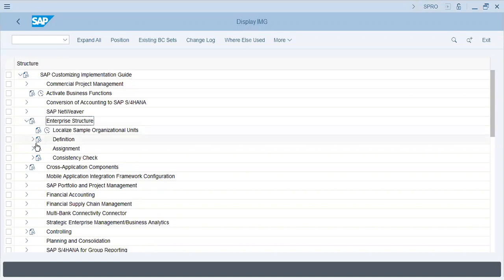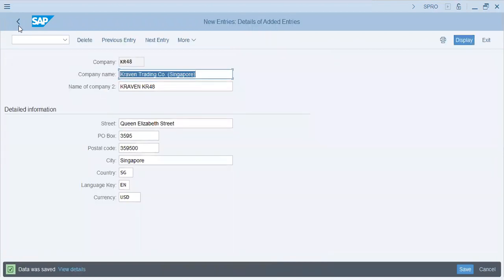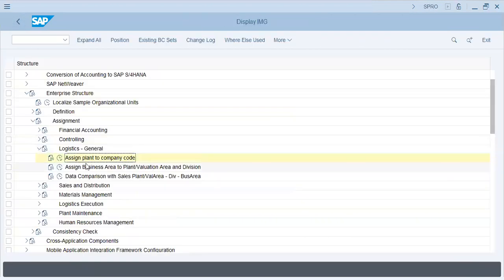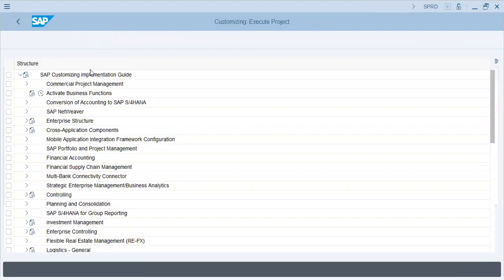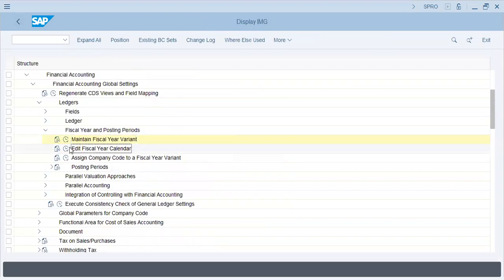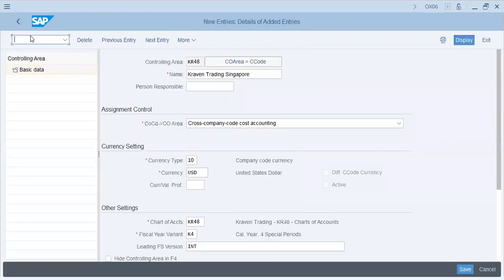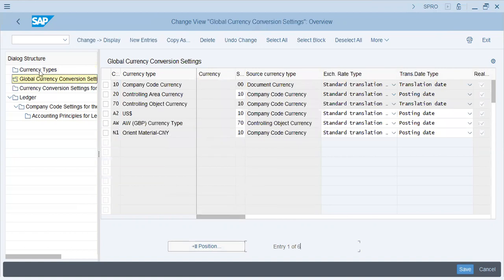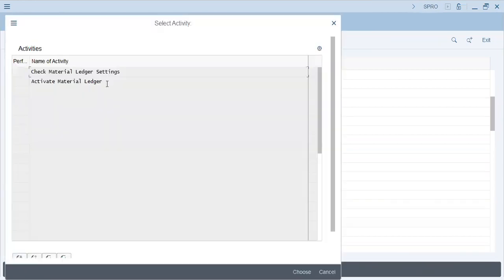SAP Finance Enterprise Structure Configuration Complete Tutorial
Dive into the world of SAP Finance enterprise structure configuration with this comprehensive video tutorial. Learn how to set up and configure the enterprise structure components, including company codes, controlling areas, chart of accounts, and financial management areas. Explore the interrelationships and dependencies between these elements and understand how to align them with your organization's financial requirements. Follow step-by-step instructions and practical examples to master the configuration process for SAP Finance enterprise structure.